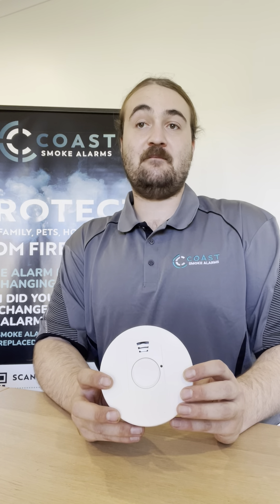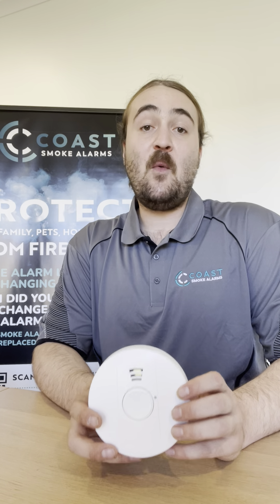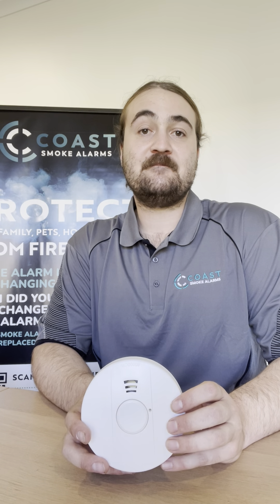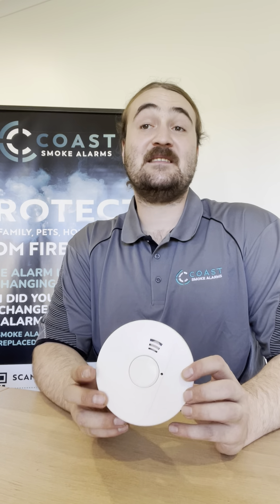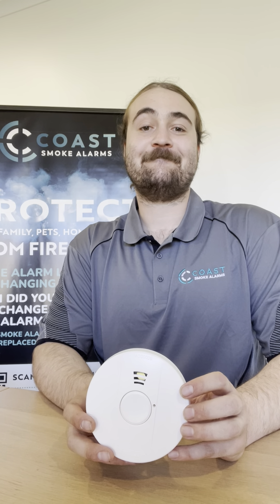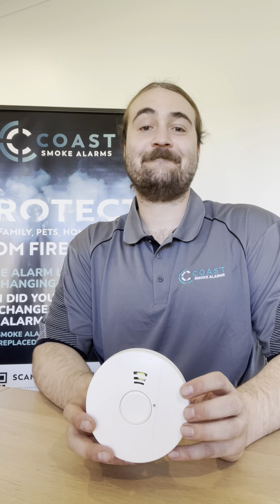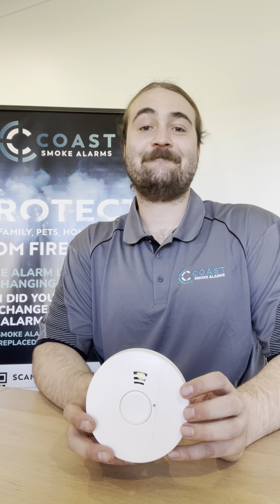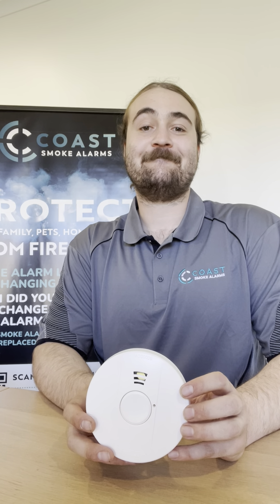How to locate and silence a beeping smoke alarm